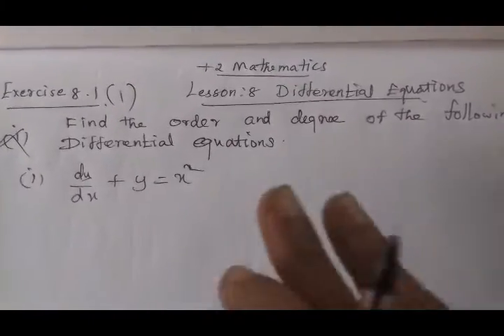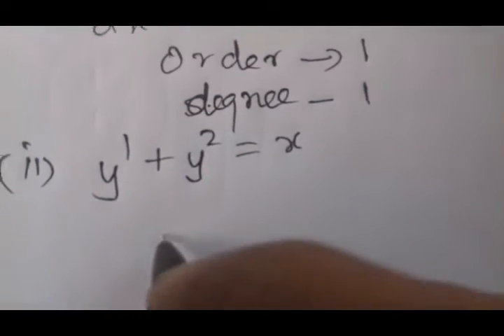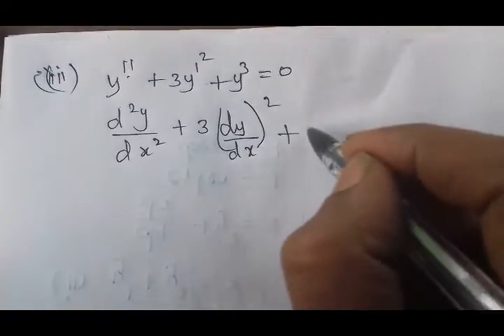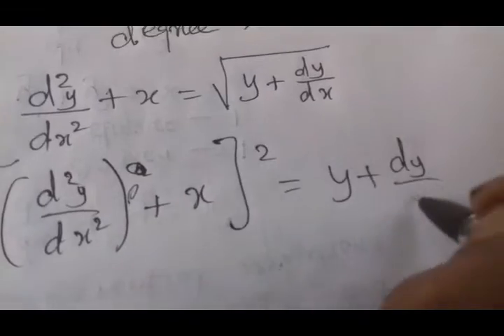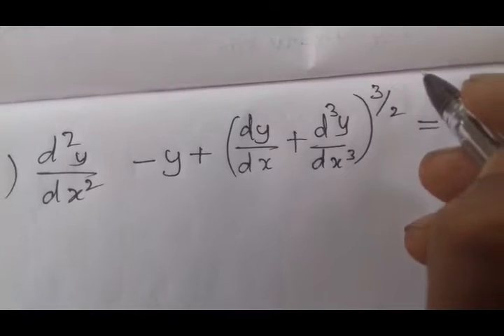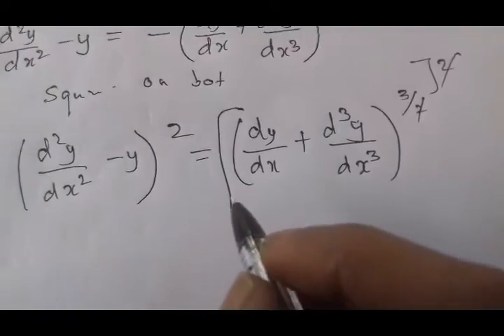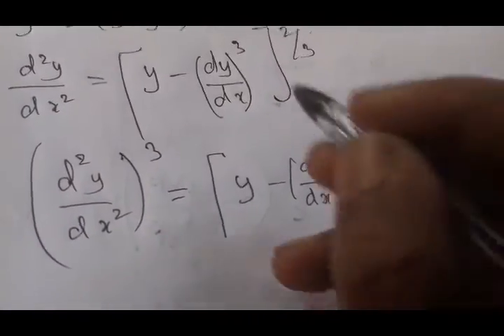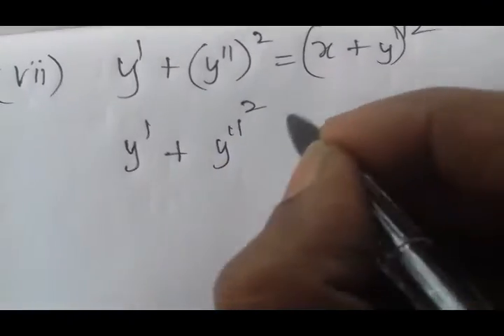plus two mathematics lesson 8 Differential Equations exercise 8.1 (1)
lesson 8 exercise 8 .1 (1) Differential Equations
Tamil Nadu State Board Plus two mathematics video class